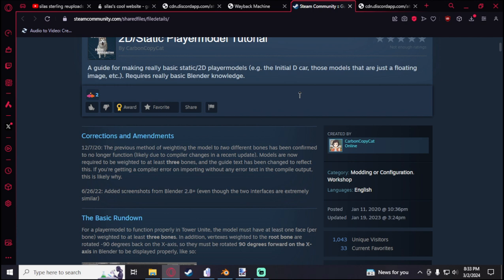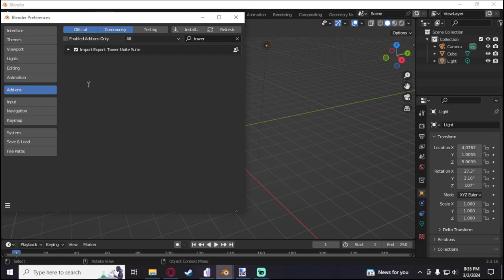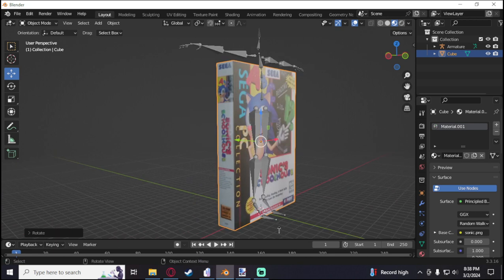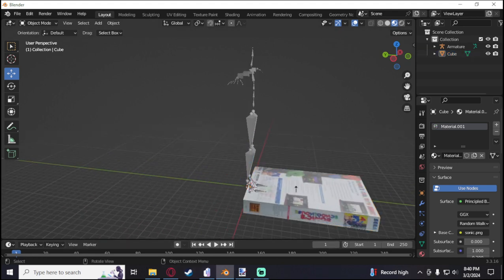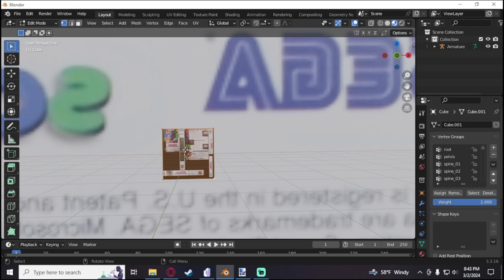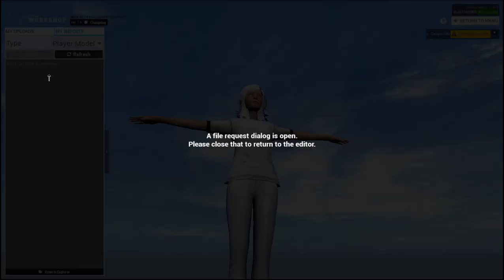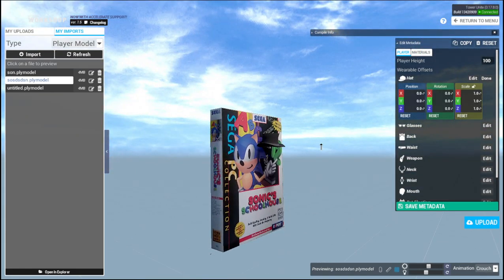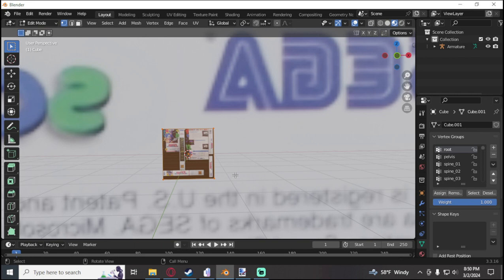how to make a static player model for tower unite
Remove the space in the https

the blender tool ht tps:// tps://